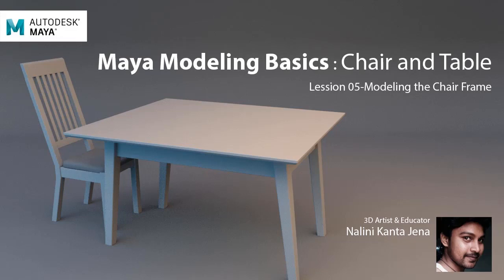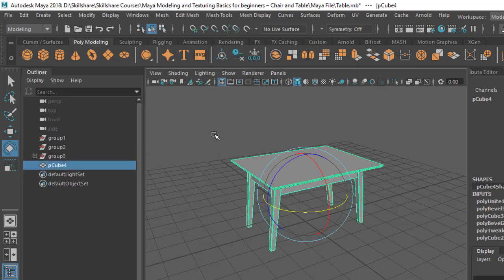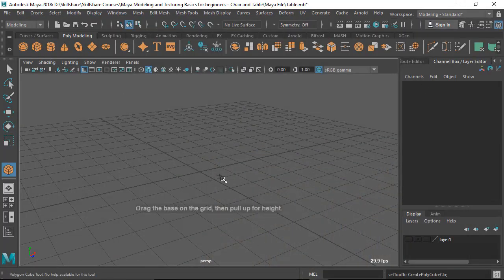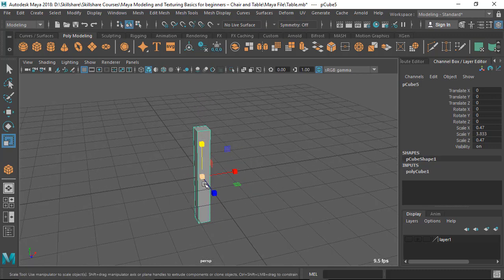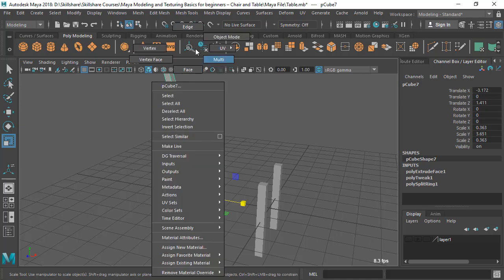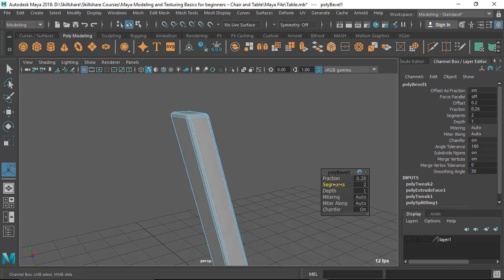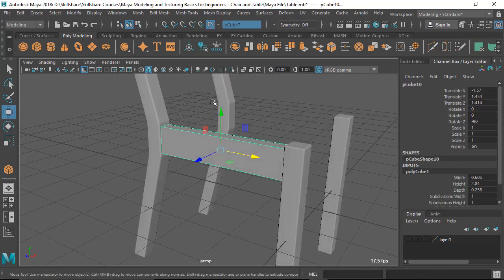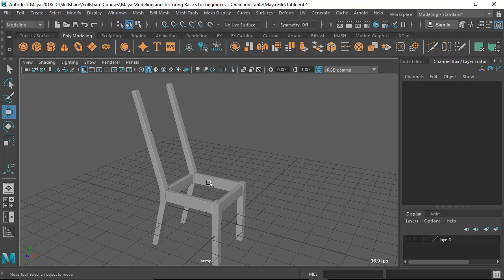Maya Modeling Basics (Part 5) - Modeling the Chair Frame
In this video series you will be learning Maya basic modeling. If you are a beginner student then this video series will help you.